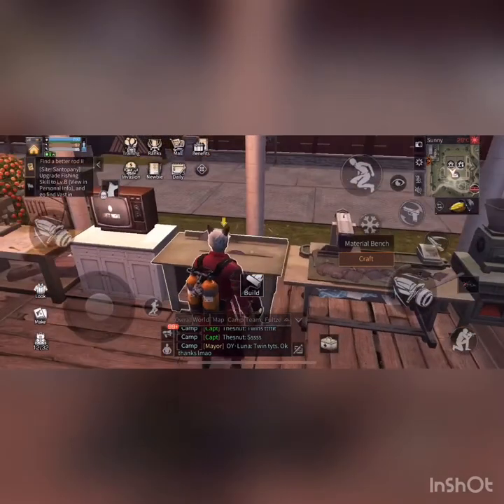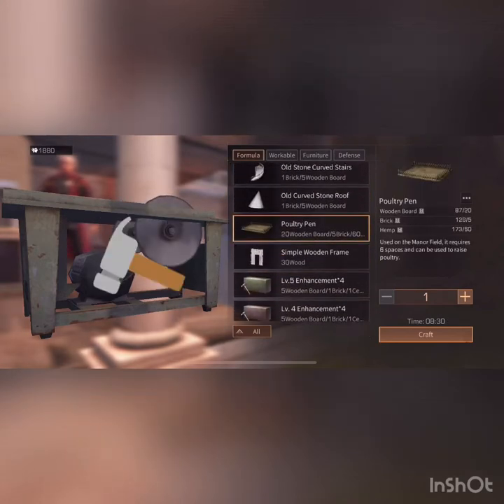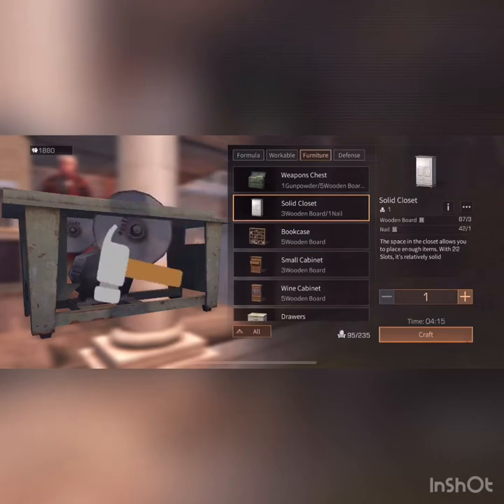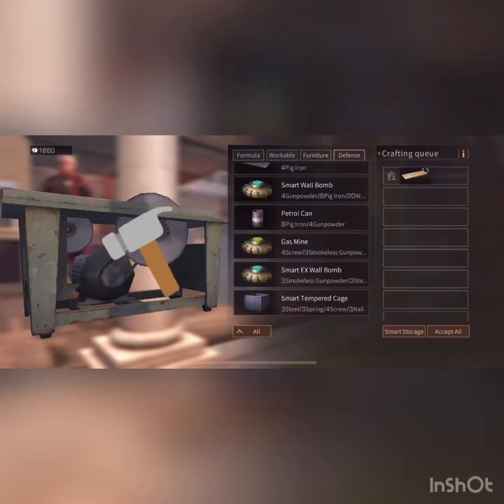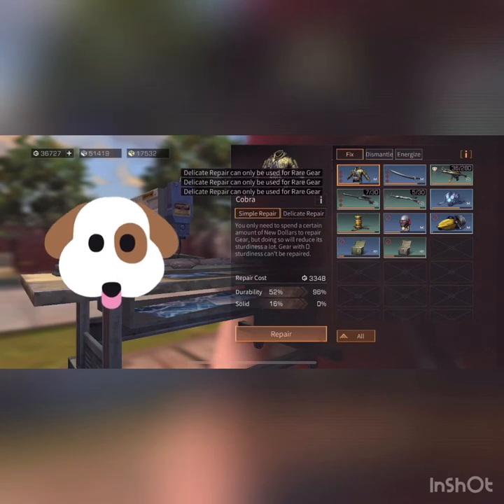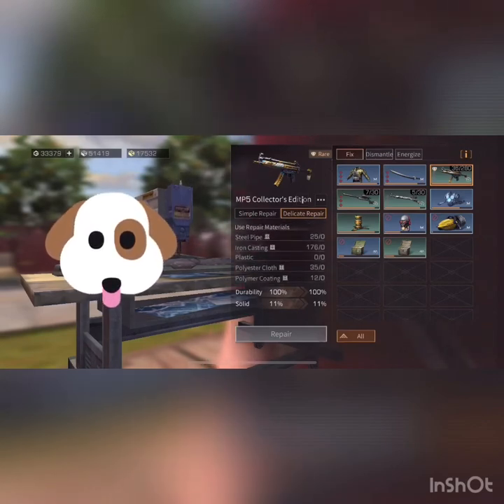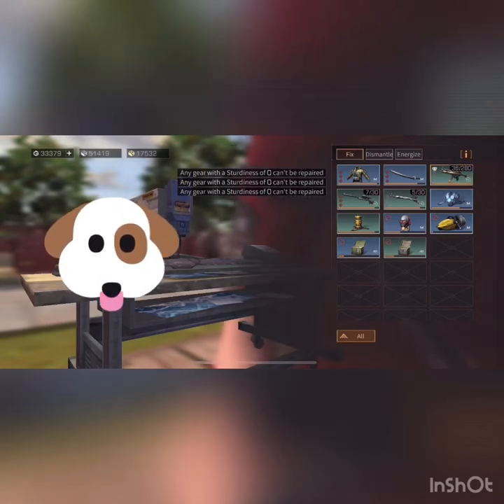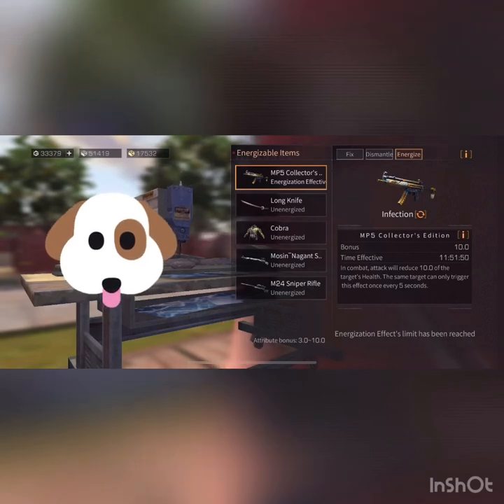LifeAfter: How to use material bench, repair bench, and farm goods ep3 TUTORIAL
Life After: How to use material bench, repair bench, and farm goods ep3.The teaching people how to play.
Camp: FSU
Gamer name : Thesnut
Musician: Jef